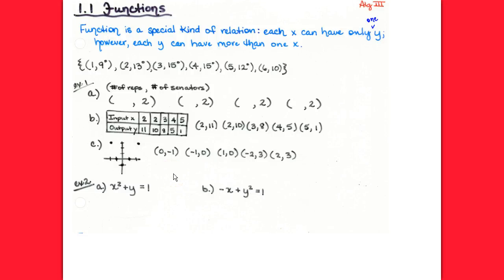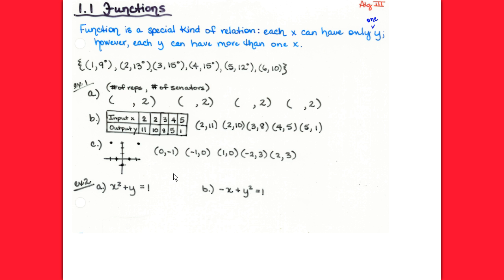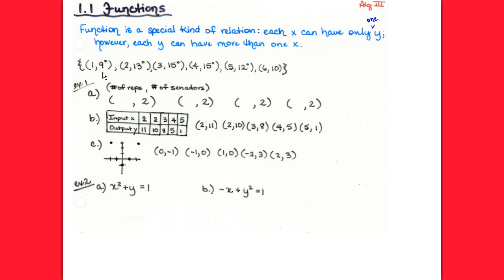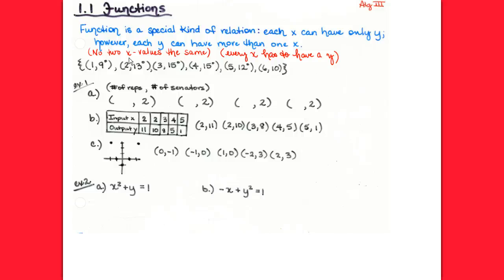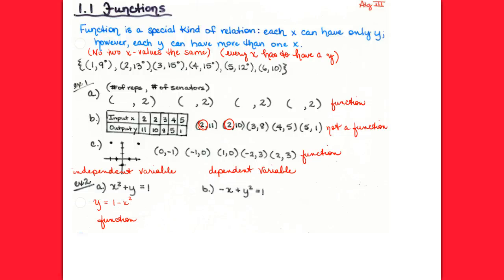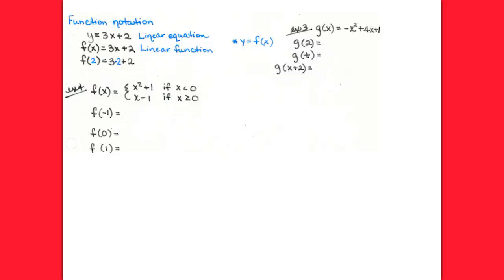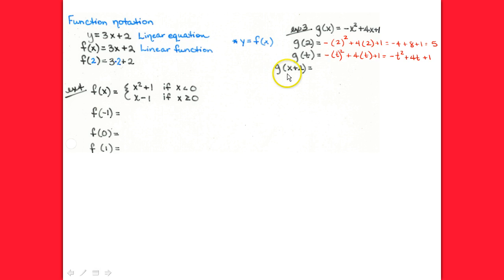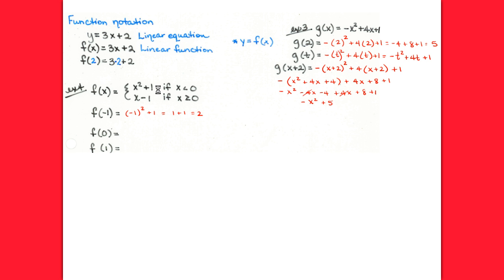Precal 1.1a - Functions